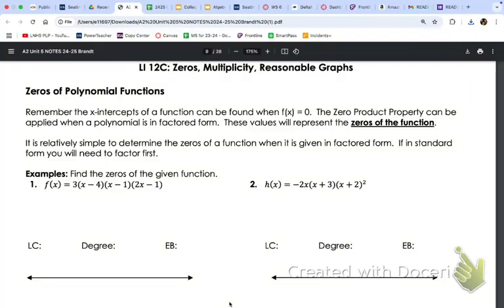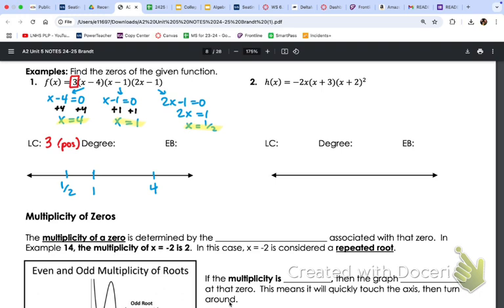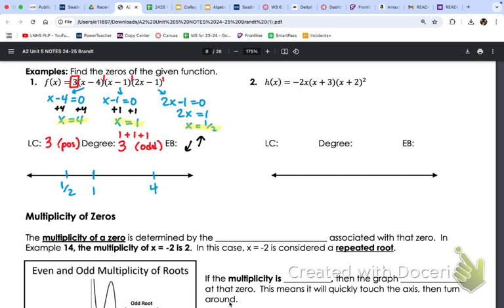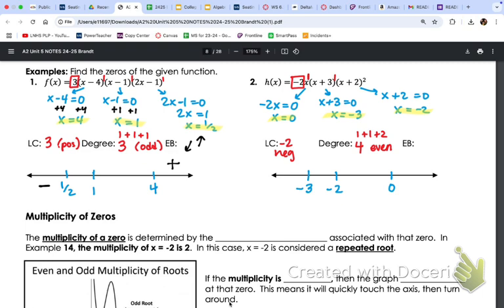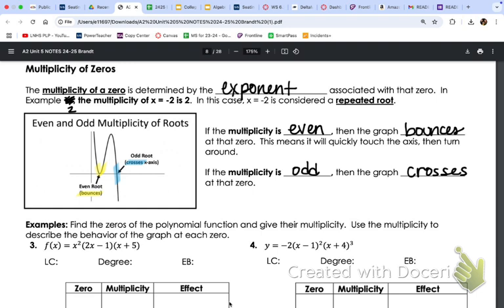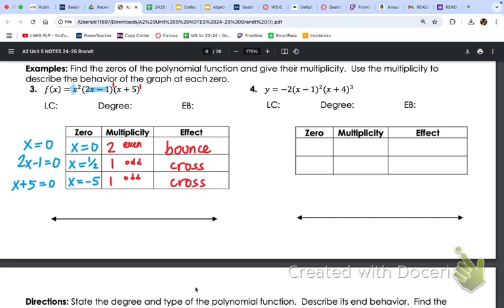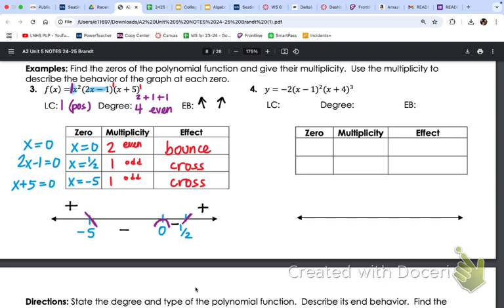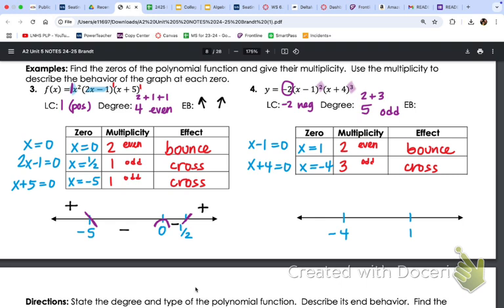A2 12C (part 1) zeros of polynomials